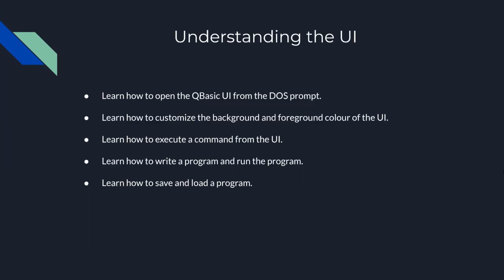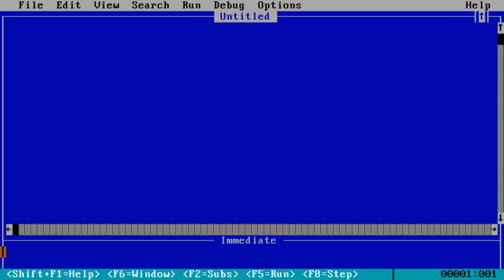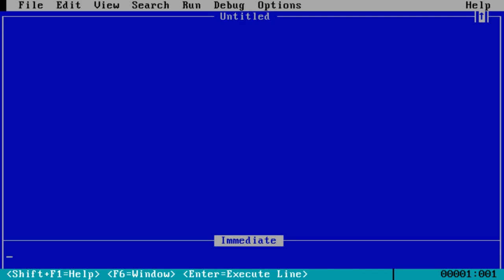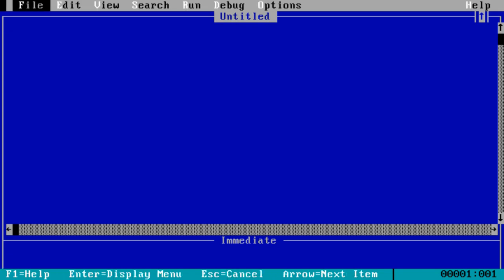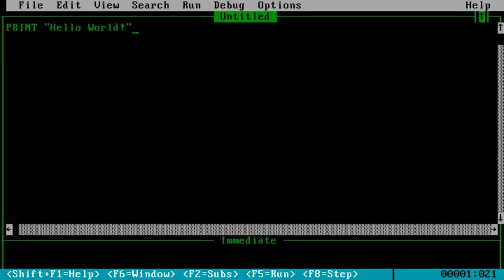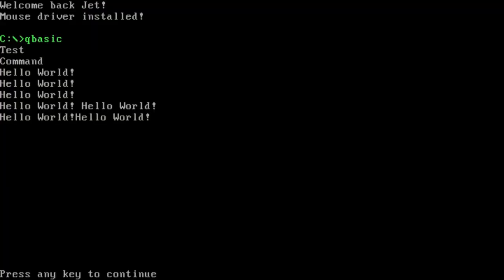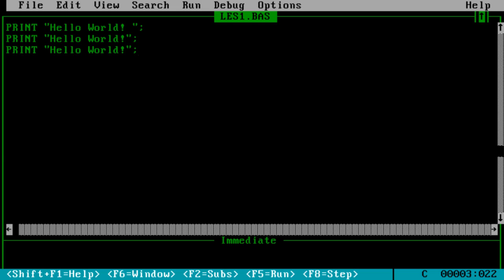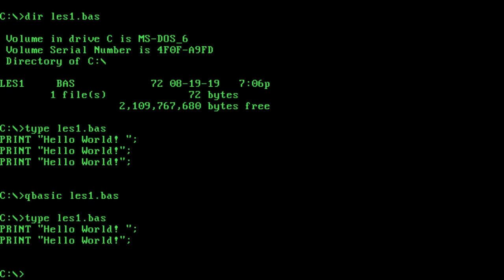QBasic 1.1 Programming Tutorial #1 - UI and Hello World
Hello everyone, welcome to the first video in the QBasic 1.1 programming tutorial. :)